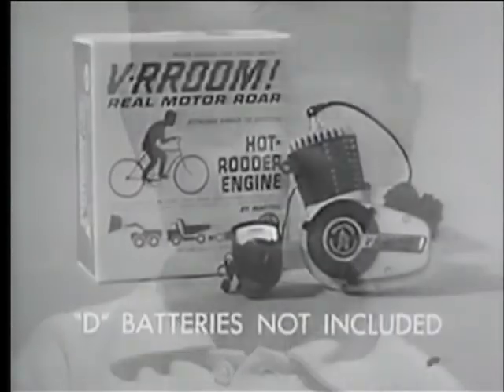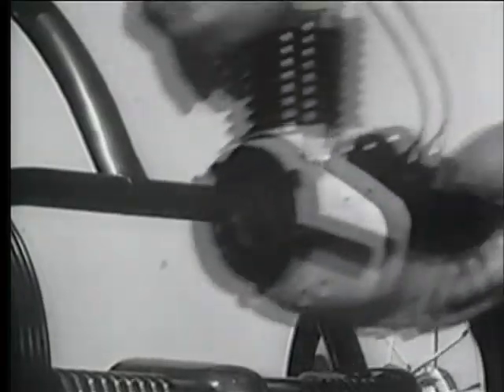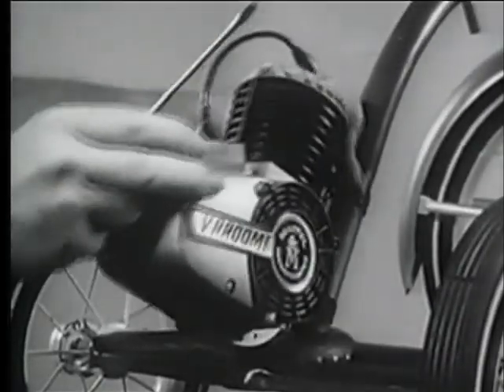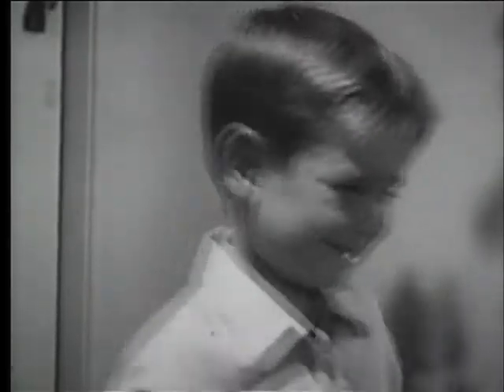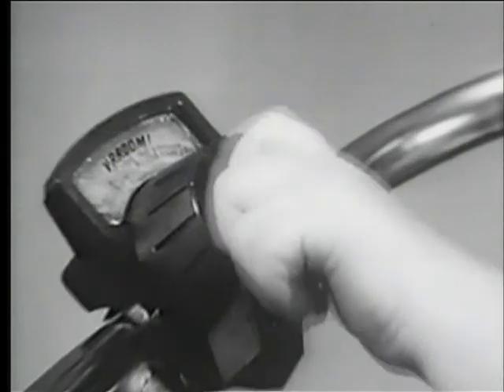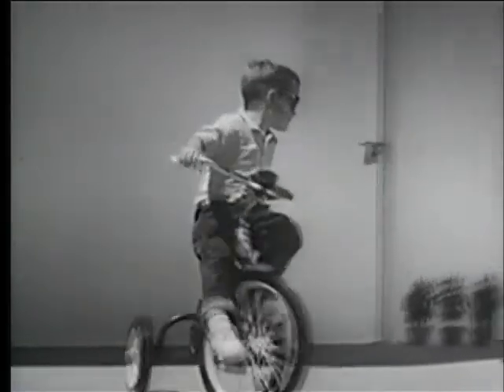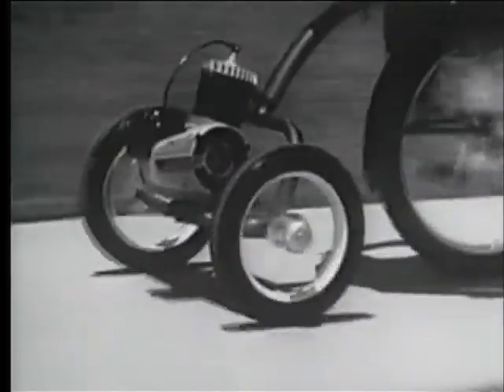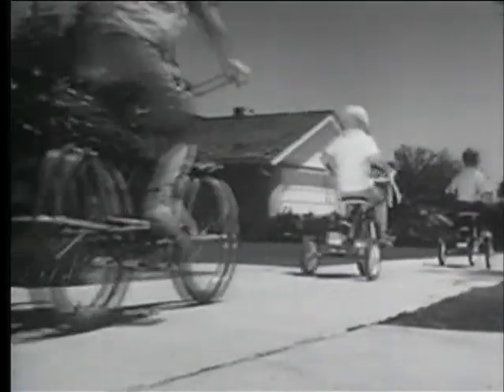Vrroom Hot Rodder Engine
Vintage Toy commercial to make your tricycle sound like a hot rod.